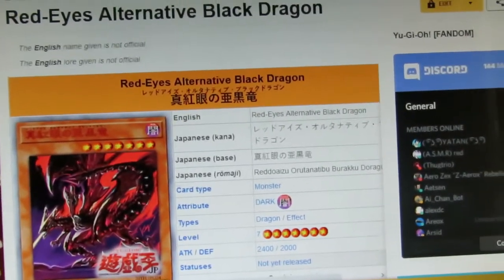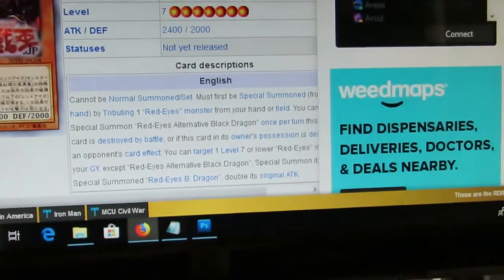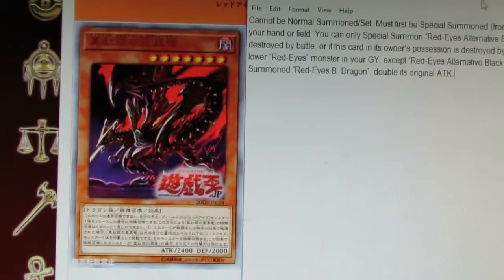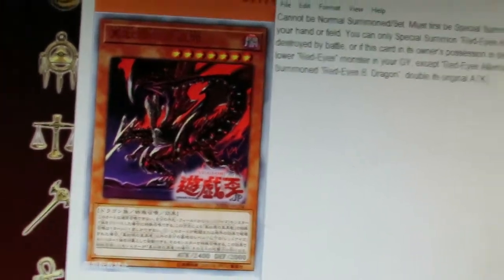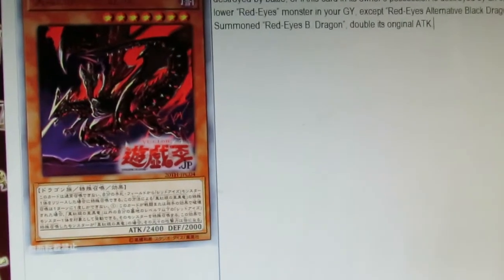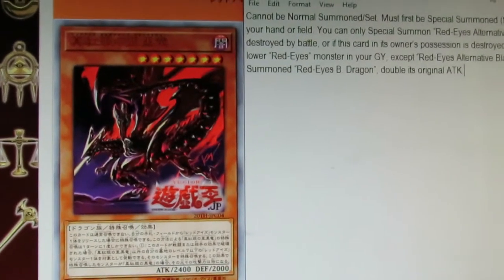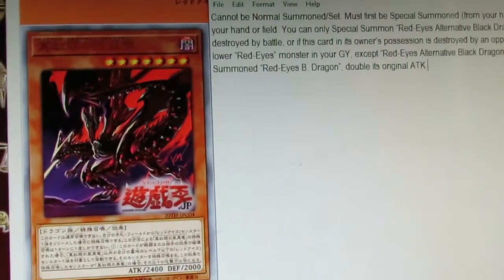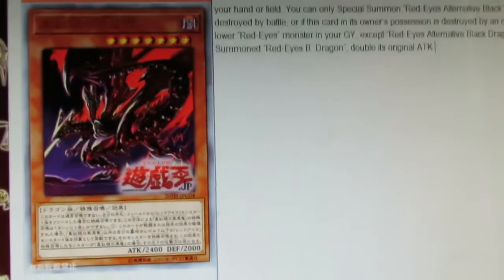Talkin' Yu-gi-oh! - Alternative Red-Eyes Black Dragon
So, what do you guys think of this Alt to the Supreme Red-Eyes Black Dragon?